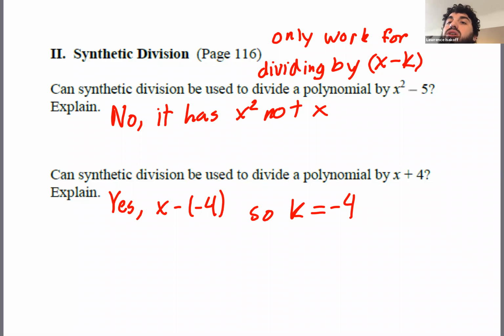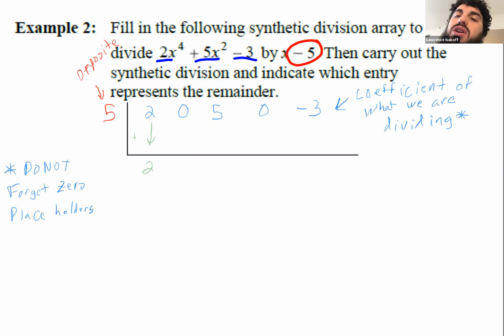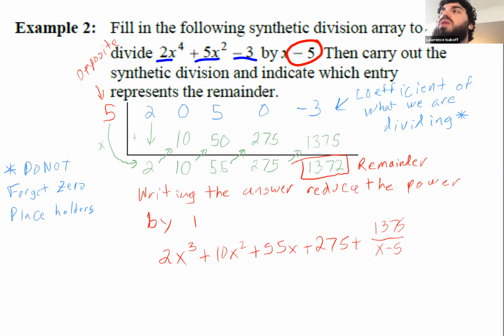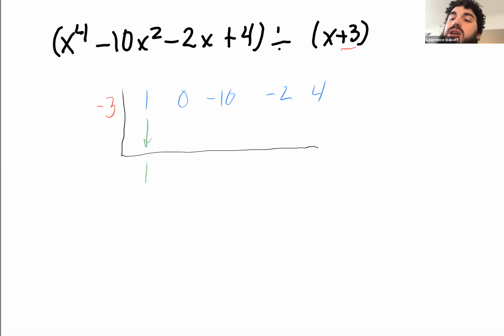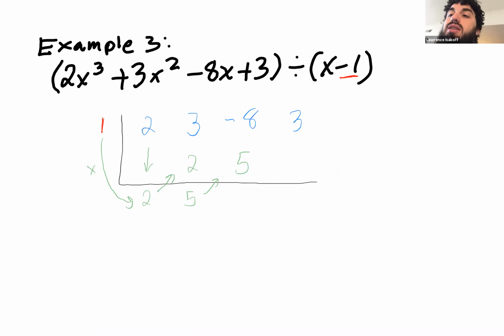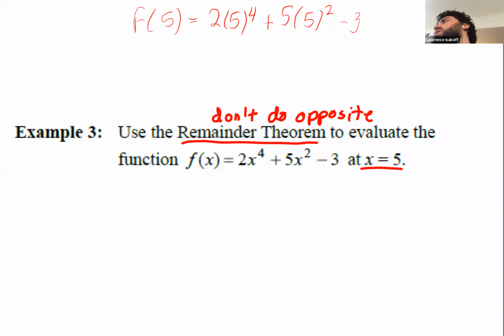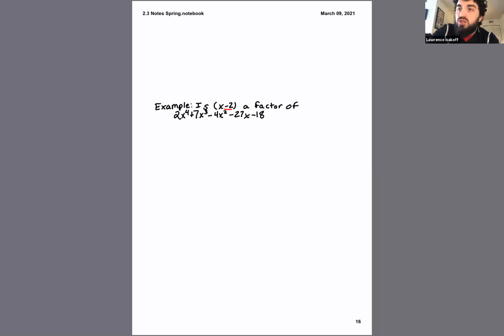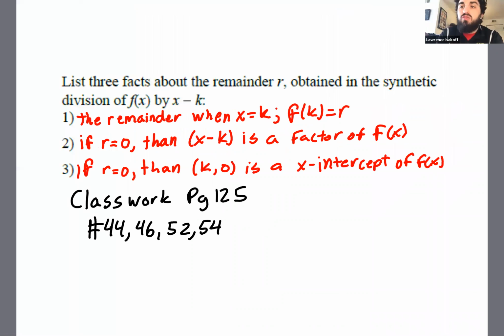2.3 Real Zeros of Polynomial Functions (Part 2 Synthetic Division)